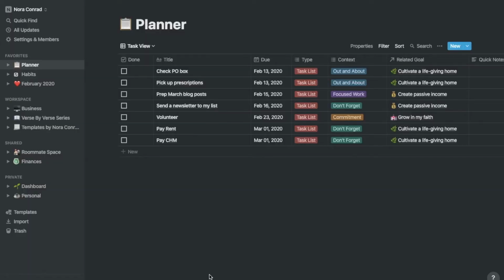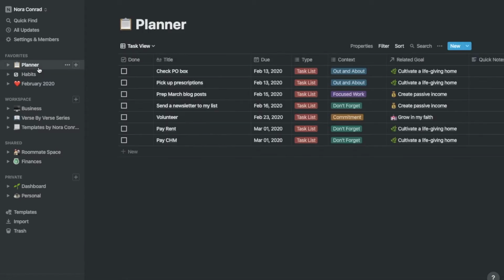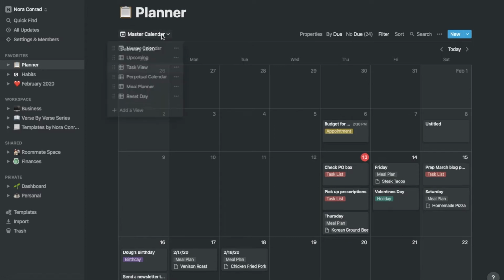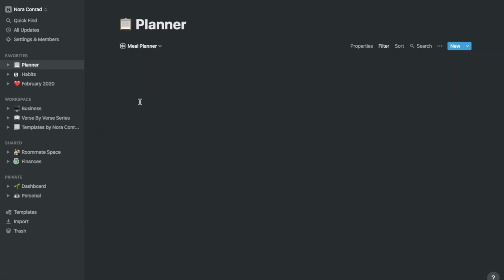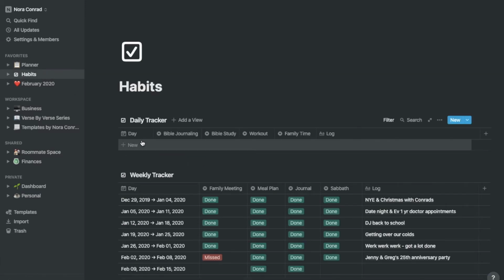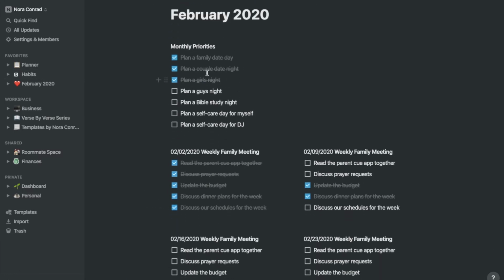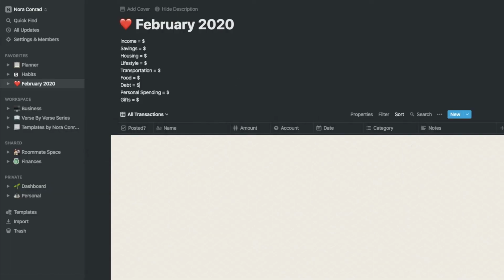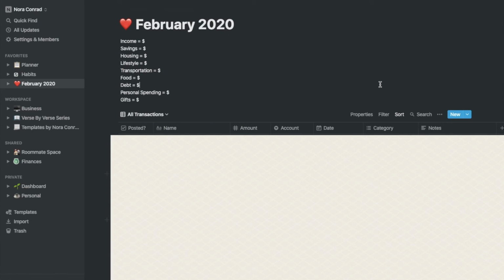How I Plan My Week in Notion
Just a quick one today to show you the pages I use on a daily basis. You can download templates for all these views and more on my template page:

F I N D   N O R A   O N L I N E:

H I ,  I ' M   N O R A
I'm a productivity expert. I help you simplify your life, define your goals and make time for your passions.

Nora Conrad is a participant in the Amazon Services LLC Associates Program, an affiliate advertising program designed to provide a means for sites to earn advertising fees by advertising and linking to amazon.com. That means the description box may include amzn.to and magik.ly links, these are affiliate links, which means I receive dolla' dolla' bills when you use them, thanks! (I never promote tools I have not used myself). 𝐇𝐈,  𝐈'𝐌   𝐍𝐎𝐑𝐀